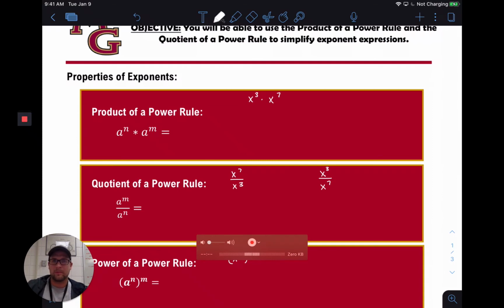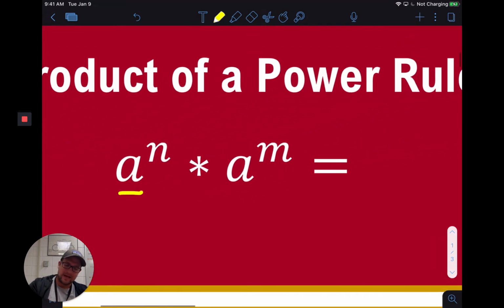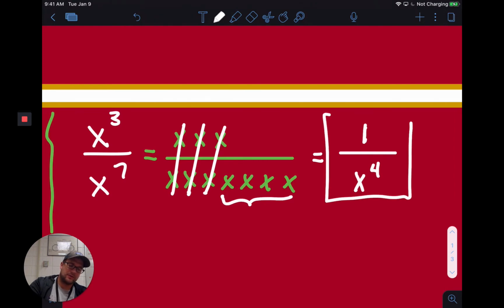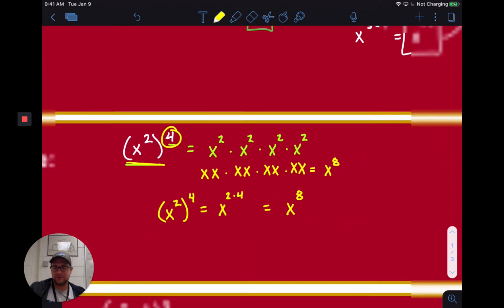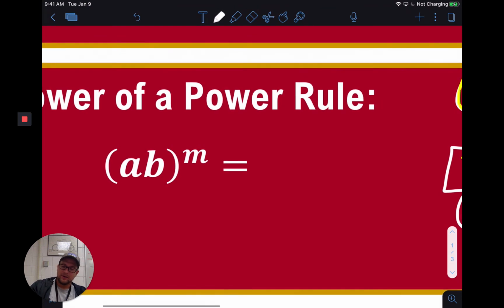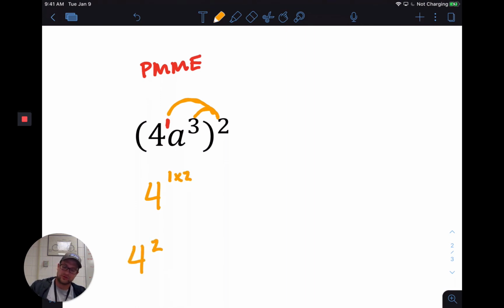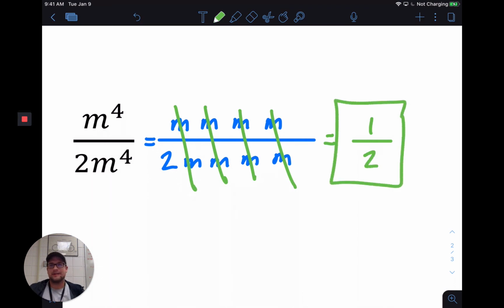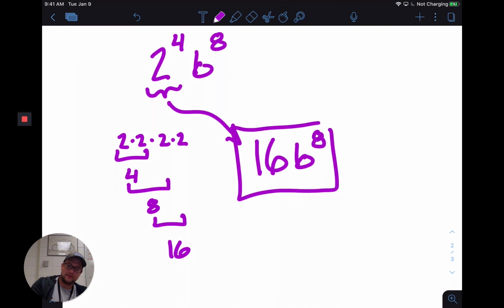NLA - RE2 | (PART 1) Properties of Exponents